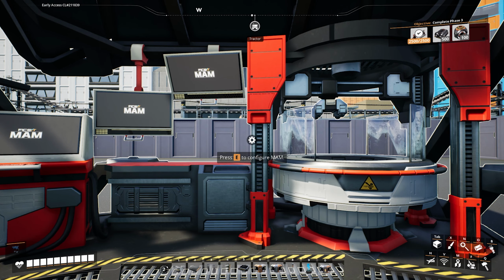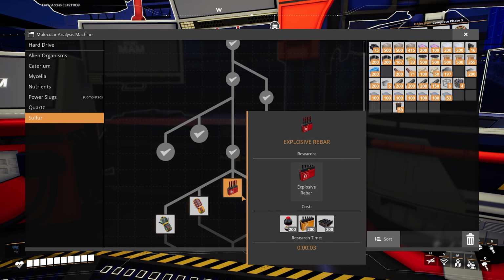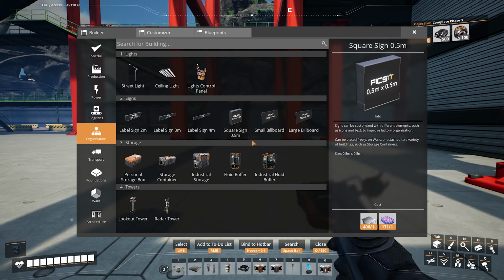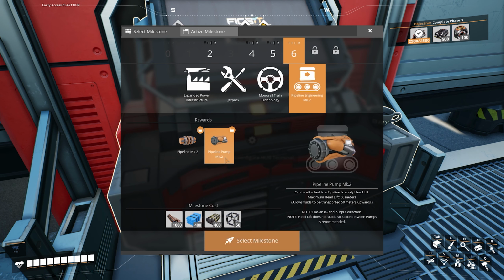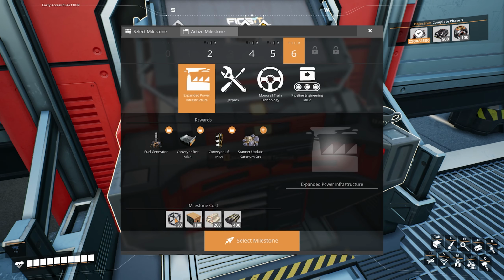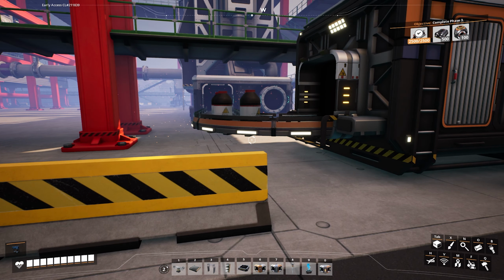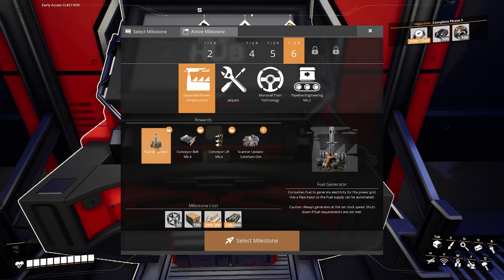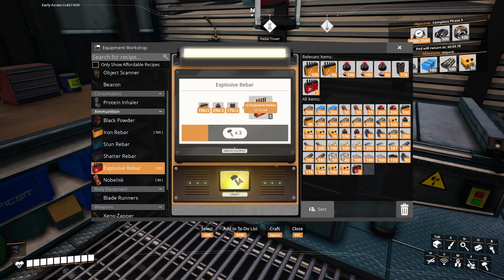Rubber, Smokeless Powder, Packaged Fuel, Explosive Rebar and the Jet pack in Satisfactory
What ever you do its much appreciated,
PC Specs:
Recorder : OBS
Headset :  A4tech Bloody Gaming
Microfoon : Snowball Blue